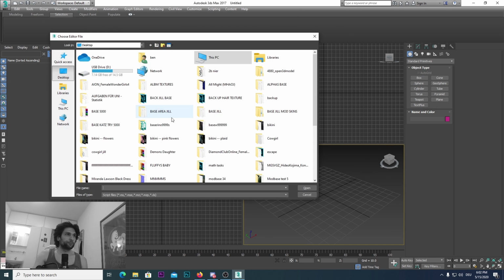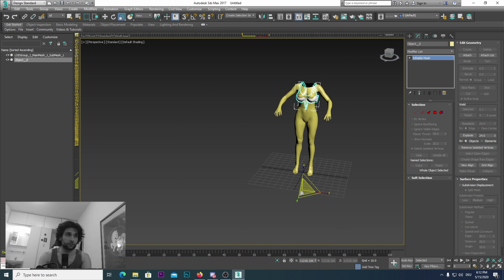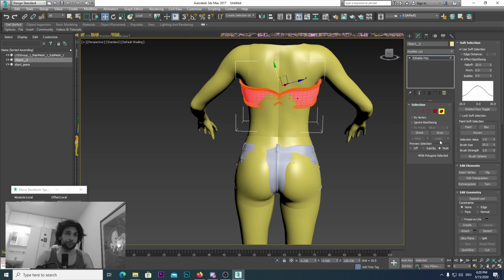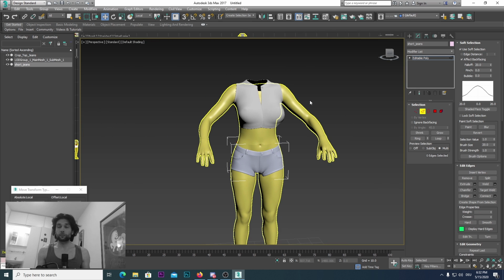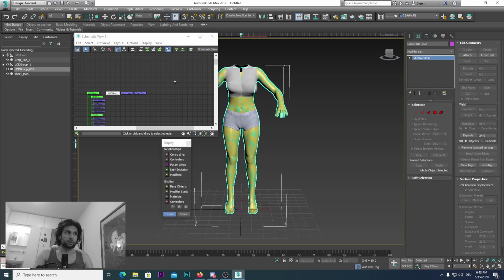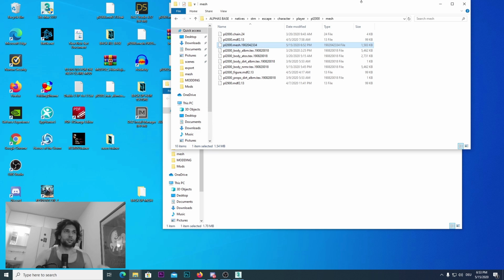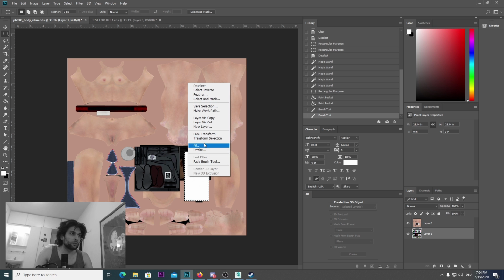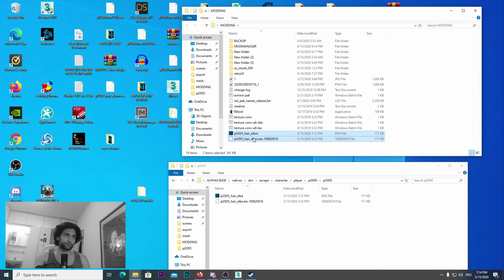MODDING TUTORIAL FOR BEGINNERS / REMODDING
Hello everyone,

In this Tutorial, you can start to make your own mods.

Included:

Import the Base (NO OUTFITS APPLIED)
Extracting Meshes Adding Outfit meshes
Resize and Adjustments
Import and Export from Models to the Modbase.

Render your UV Template for Texturing
Modbase inlcuded (thanks to AlphaZomega) Ingame Tests.

Texture Editing LV1

(There are more mechanics in Photoshop, but you need to get a sense and build up Knowledge for going more in Expert Texture Editing

Programms you need:

3DSMAX 2014 or 2017

Adobe Photoshop

(These Programms above are not for free but you know xD )

(Intel Texture Plugin is required)
 Fluffyquack Modmanager

RE MESH SCRIPT made by Shigu, AlphaZomega.

RETOOL

RE ENGINE MESH TOOL v1.3

AlphaZomegas Bikini Nude Base Mod ( I did a new export so its a nude version, easier to work for you, You can start immaedtly to apply your Outfits. I added the Hairs Texture for you, so this helps you bit more aswell , so its reduces aswell your work.

(Made by AlphaZomega)

Tutorial made by Tora Neko can be combined but only watch it if you missing information (not required)

For Modnews and releases , Diablo 4  and RE news, Guides, Secret mod projects and more

Resident Evil 3: Nemesis is a survival horror video game developed by Capcom and released for the PlayStation in 1999. It is the third installment in the Resident Evil series and takes place in two parts, before and after the events of Resident Evil 2. The story follows Jill Valentine and her efforts to escape from a city infected with a biological weapon. Choices through the game affect the story and ending. The game uses the same engine as its predecessors and features 3D models over pre-rendered backgrounds with fixed camera angles.

Resident Evil 3 is a remake of Resident Evil 3: Nemesis, a survival horror game released for PlayStation in 1999. Unlike the original, which uses tank controls and fixed camera angles, the remake features third-person shooter gameplay similar to the 2019 Resident Evil 2 remake. It also includes an online multiplayer mode, Resident Evil: Resistance, which puts a team of four players against a "mastermind" who can create traps, enemies, and other hazards